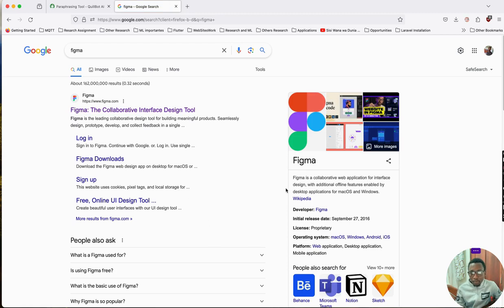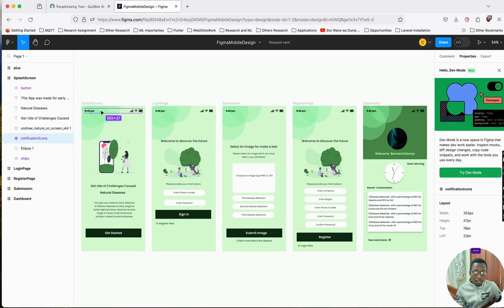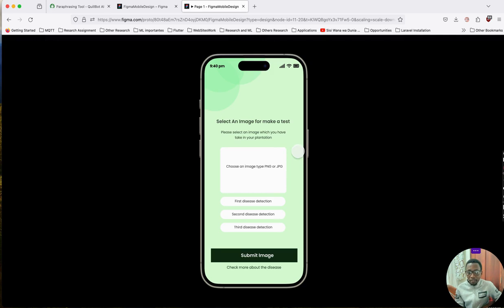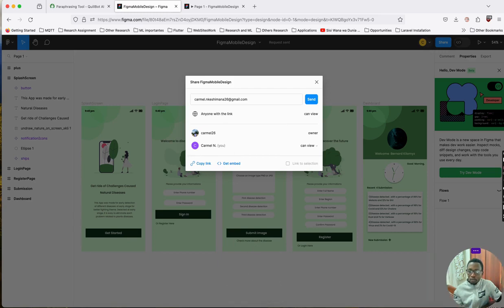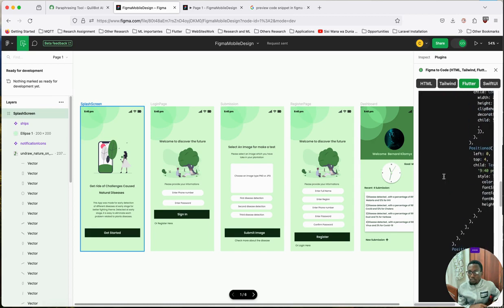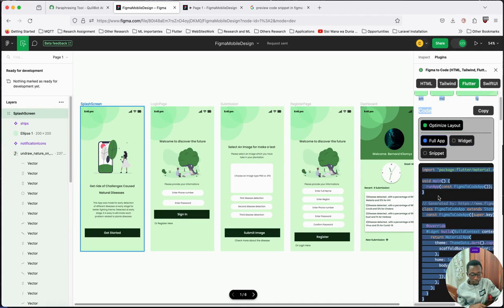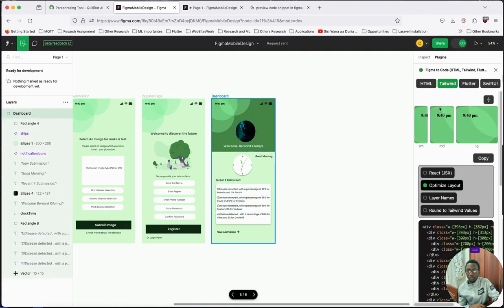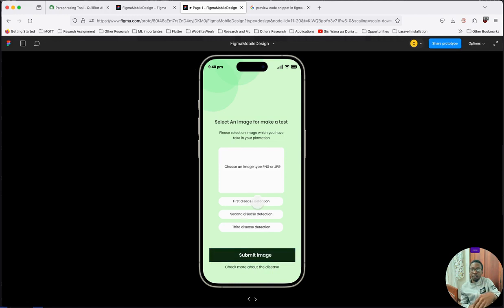Design good interfaces using a good tool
With this guide on developing captivating user interfaces, you can easily redesign your system and mobile app interfaces. Discover expert strategies and techniques for creating visually appealing and user-friendly interfaces that last. This guide covers everything from layout to color schemes, allowing you to create interfaces that improve user experience. Improve your design abilities and make your systems and mobile apps stand out with a polished and user-friendly interface. Using Figma Tool